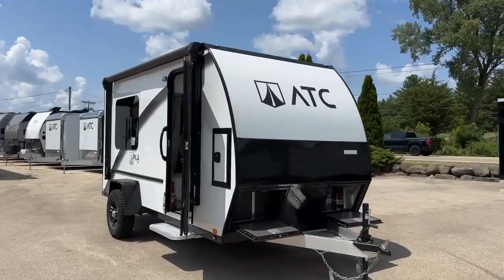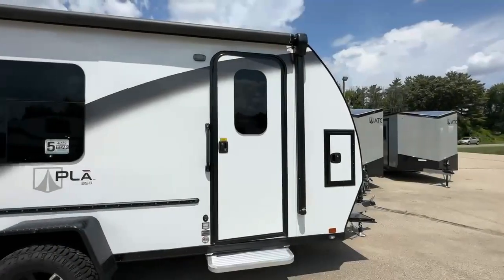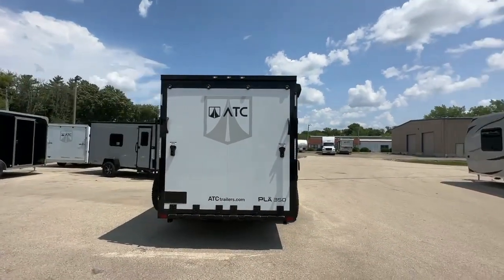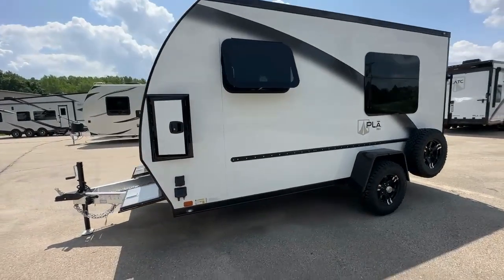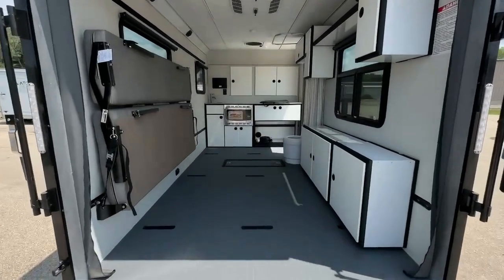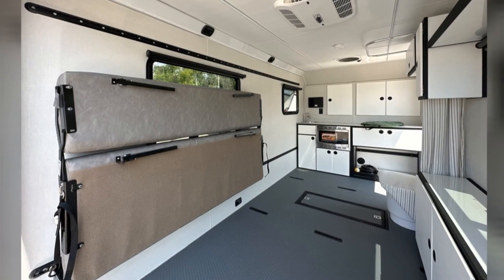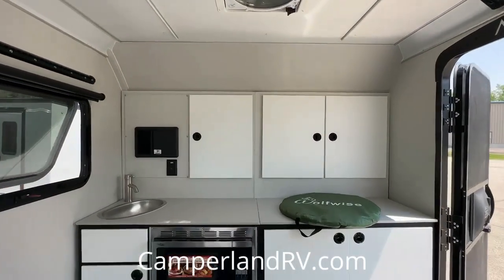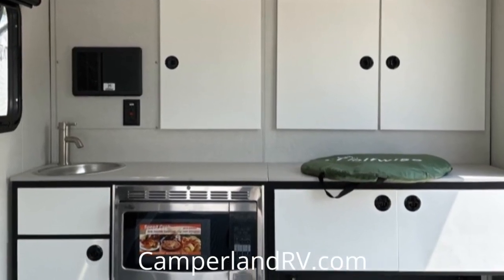PLĀ 350 – ULTRA LITE TRAVEL TRAILER Review | ATC Dealer in Wisconsin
Delve into ATC's impeccable craftsmanship with the Play 350. Crafted for longevity, it sets a new bar with unmatched fit, finish, and functionality.

The unique all-aluminum six-sided frame guarantees resilience without the worry of loose fasteners. The result? Trailers that are featherlight yet nearly double the strength of traditional steel-framed RVs. Marvel at its dimensions with an exterior height of 8'8" and a spacious ramp door that spans 76" x 75". It confidently supports a GVWR of 5,000 lbs, a curb weight of 1,700 lbs, and boasts a substantial carry capacity of 3,300 lbs. Additionally, the axle easily shoulders a significant 5,200 lbs with a hitch weight of around 250 lbs.

Venture inside to behold a masterfully curated interior. The composite floor, featuring non-slip material, epitomizes safety. Enjoy the versatility offered by the 270-degree modular track system. Find solace on the plush sofa sleeper, juxtaposed with a sleek radius wall module, furnished with upper cabinets and spacious lower storage. For moments of solitude, the blackout roller shades come in handy. Stay powered up with multiple 12-volt outlets and both Type A and C USBs peppered throughout.

For the culinary enthusiasts, the kitchen is a sanctuary. From the 38" sink base module and the modern stainless steel sink to the sturdy counter adorned with durable doors, it’s truly a gourmet's delight.

Interested? Visit CamperlandRV.com or swing by in person today!

Family owned and operated, Camperland RV has been serving southern Wisconsin and the surrounding areas for over 50 years. Our mission has always been to provide the best services, RVs and RV-related products to the public in the most honest, error-free, professional and mutually enjoyable manner possible.

In addition to selling new and used travel trailers, fifth wheels and toy haulers, we have a large selection of high-quality cargo and car hauling trailers.

BIG THANK YOU to all our customers who have allowed us to serve them. We always look forward to hearing about your adventures.